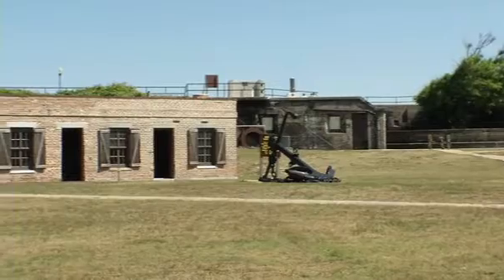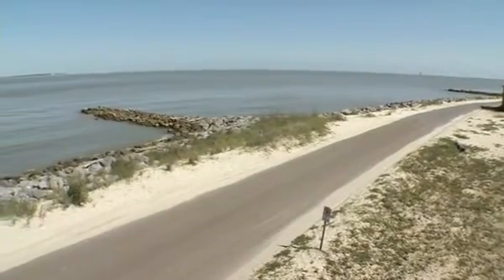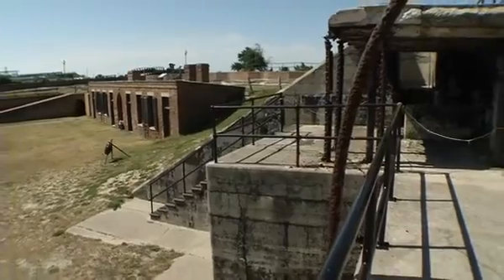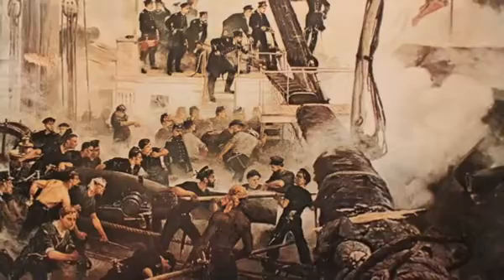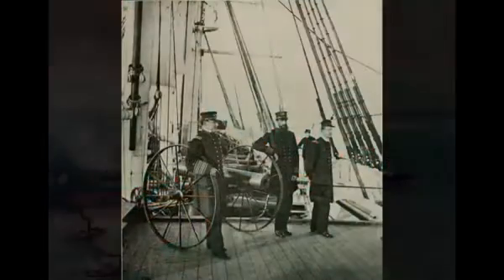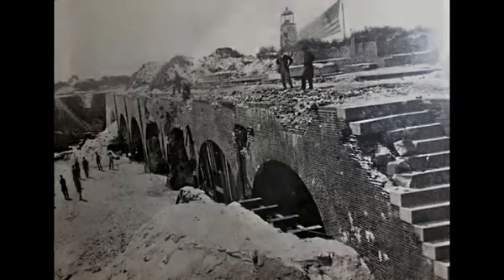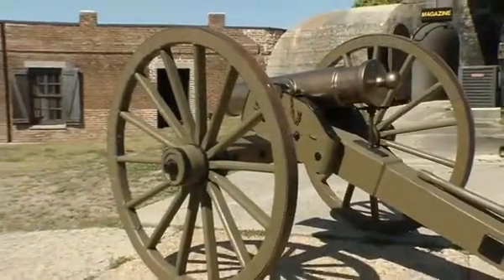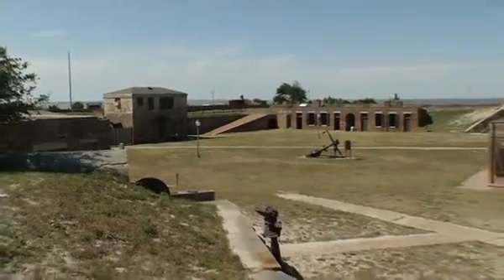Fort Gaines Historic Site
The role of Fort Gaines in the Battle of Mobile Bay is detailed in exhibits and signs throughout the fort. On a site where history spans three centuries, one can almost hear the sounds of cannons firing, echoing the distant past, while looking out over the gulf. Today the stories of the fort's days in battle, and the soldiers encamped there, are brought to life daily. Make this one of your stops on Alabama's Coastal Connection.